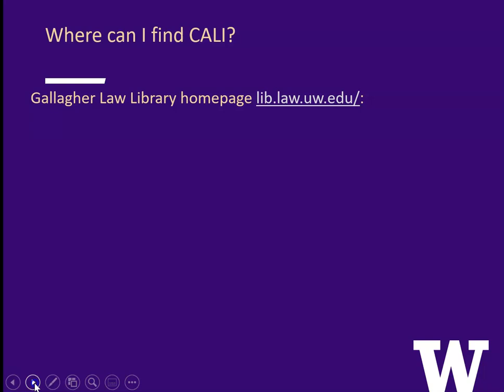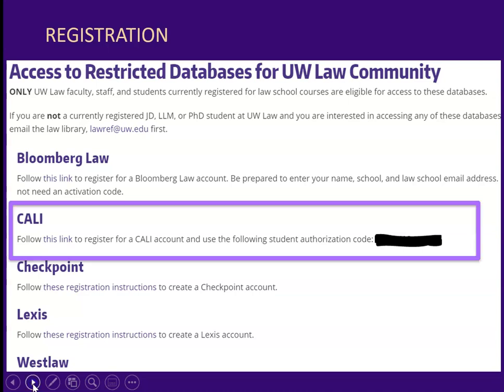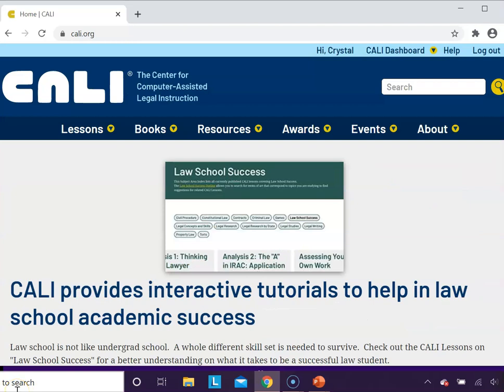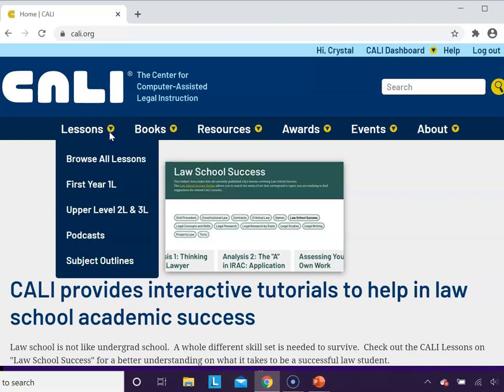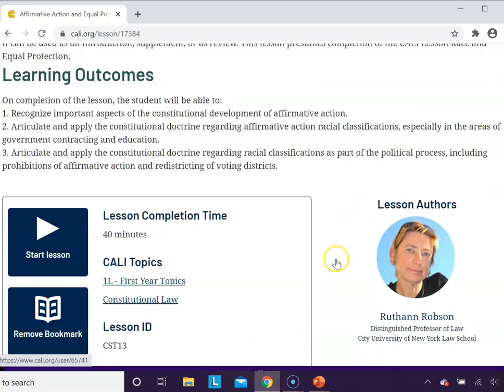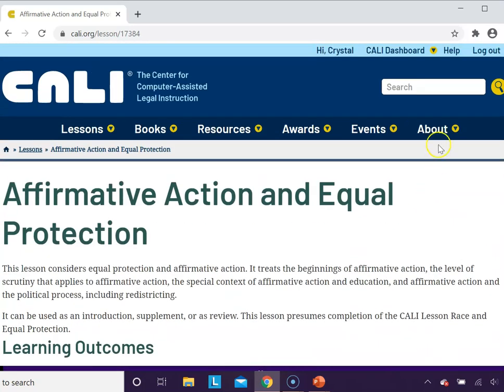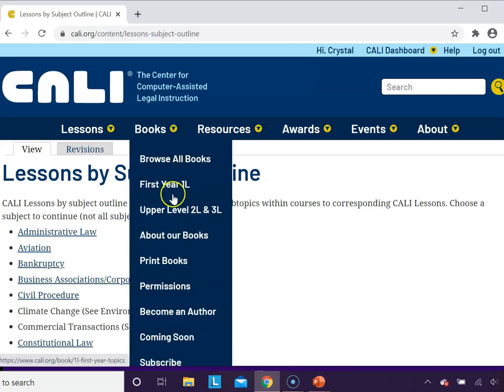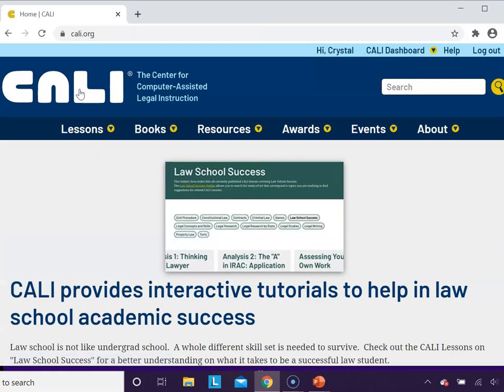Study Aids Part 3: CALI (Gallagher Basics series)